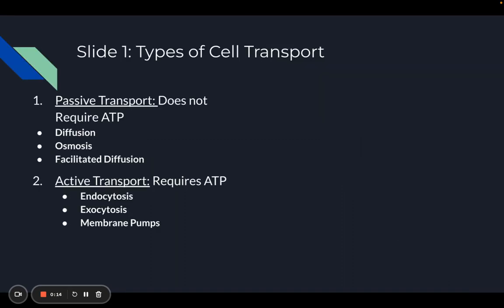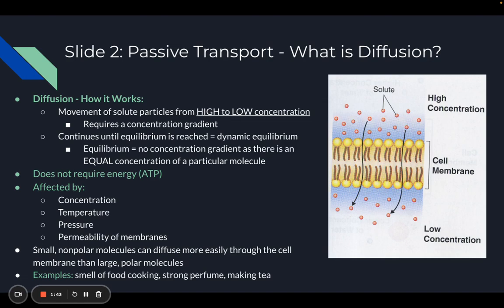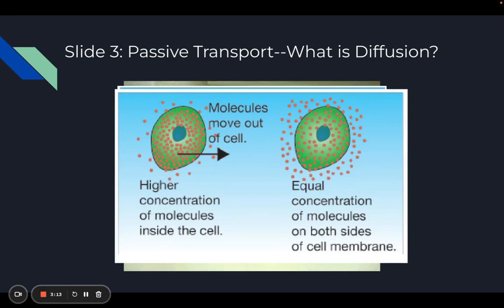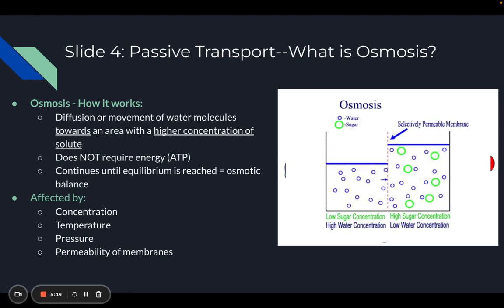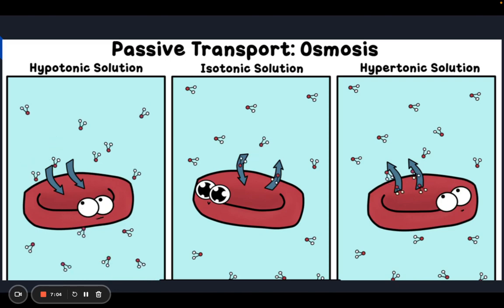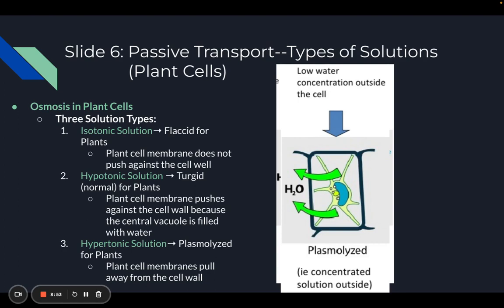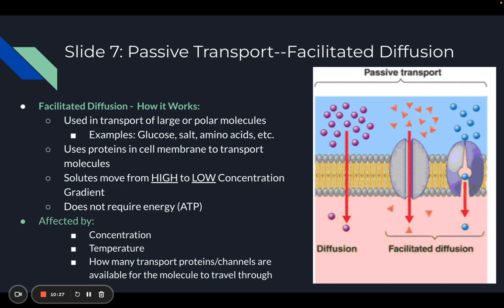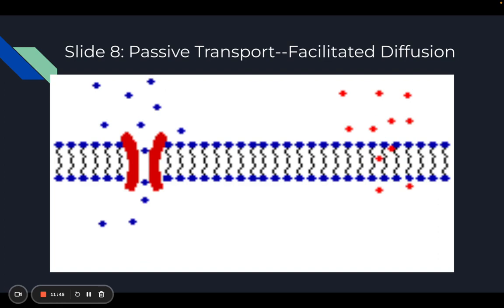3.3 Video Notes - Passive Transport